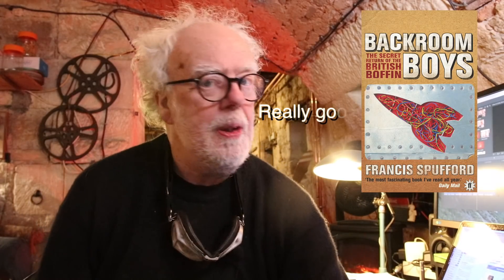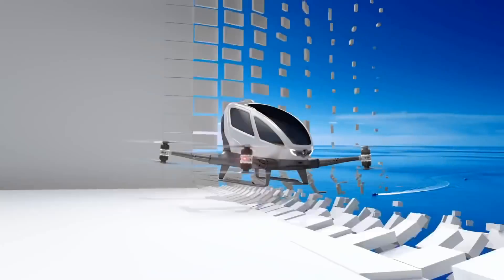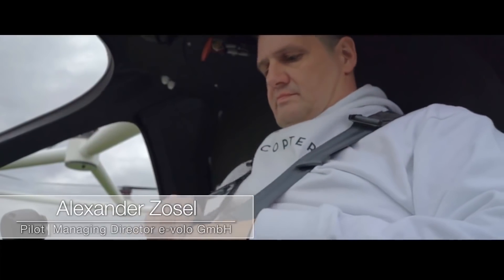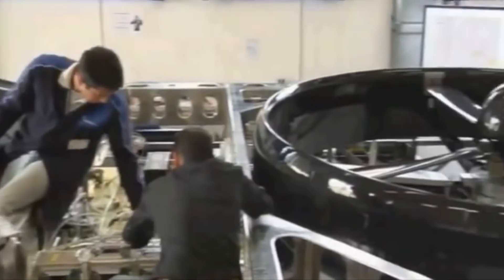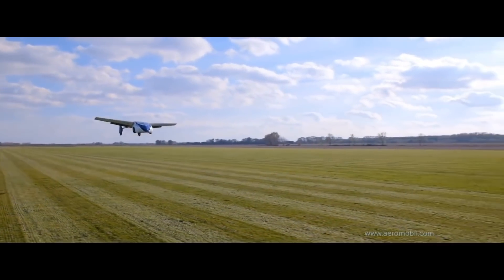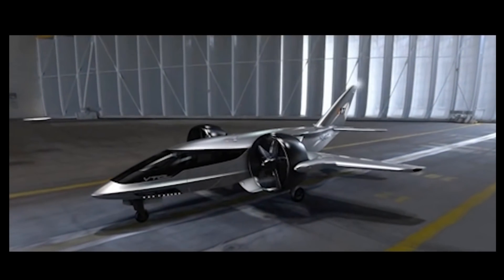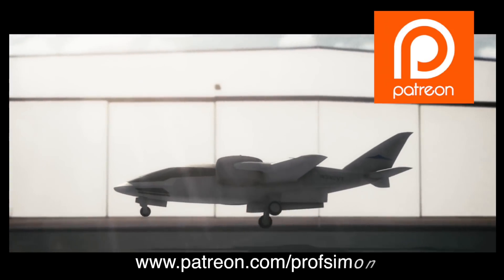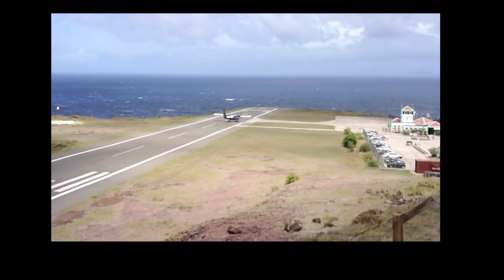amazing new aircraft - Prof Simon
Amazing new aircraft - Professor Simon investigates some of the best new aircraft designs.